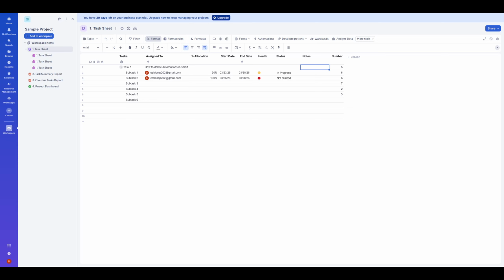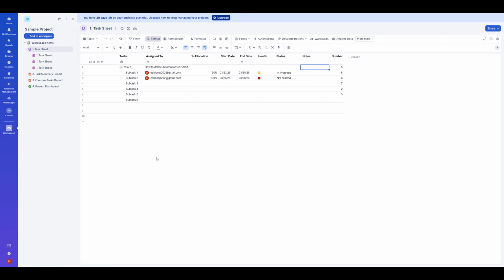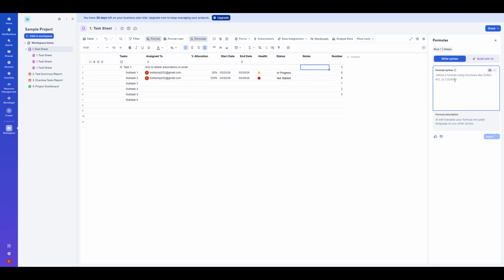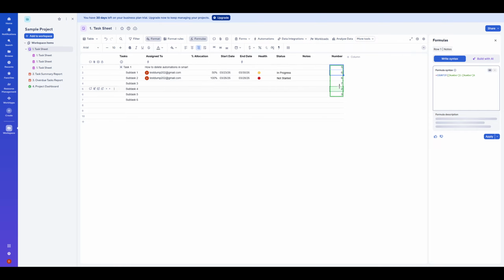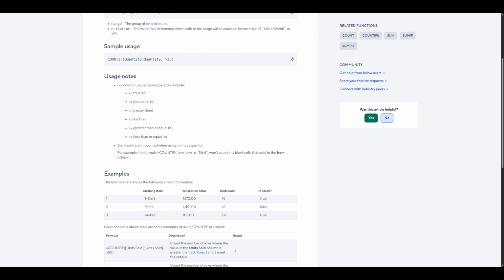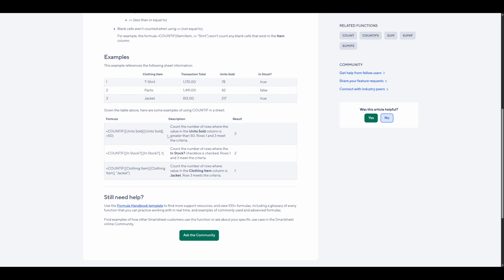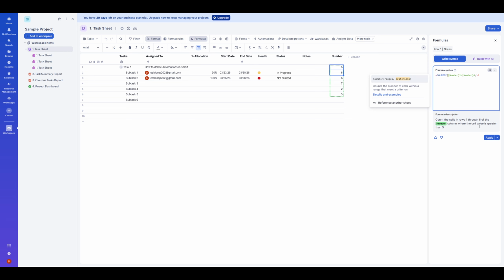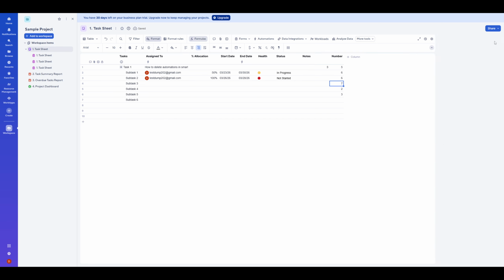How to Use COUNTIF in Smartsheet (Step-by-Step Guide) | Smartsheet Tutorial 2026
Learn how to use the COUNTIF function in Smartsheet in this updated 2026 step-by-step beginner tutorial. Discover how to count cells based on conditions, track specific data, and create smarter reports using formulas in Smartsheet.